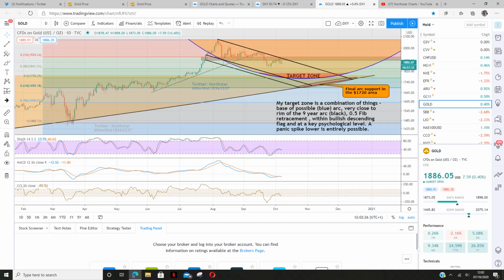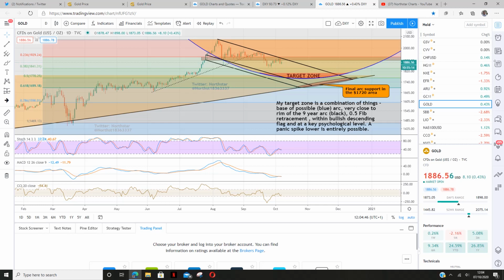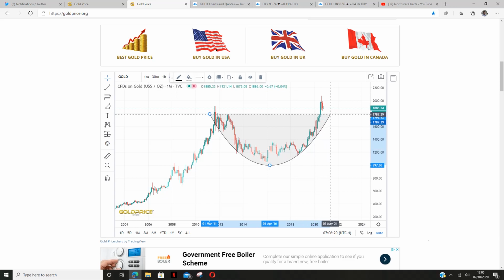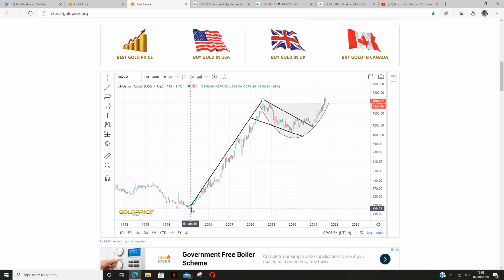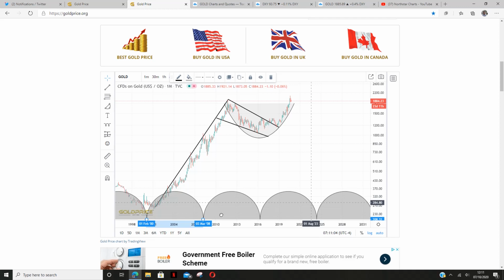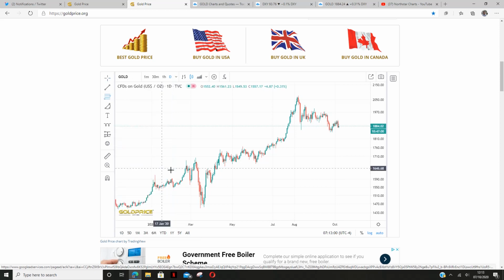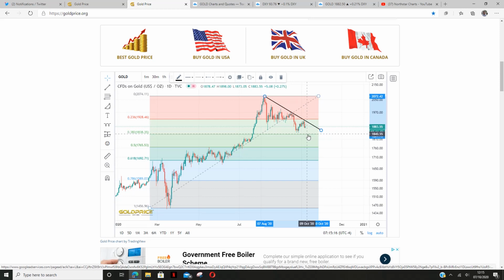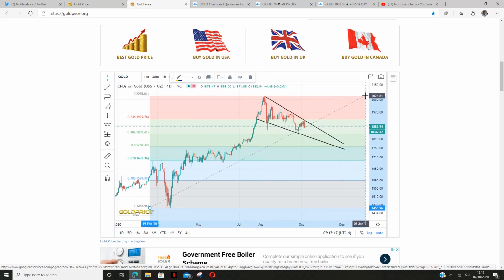Technical Chart Drawing - Using Gold As An Example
A few people have asked how I approach the task of drawing a chart for the purposes of technical analysis. It's part science and part art :-)